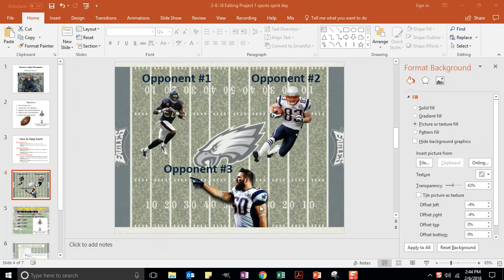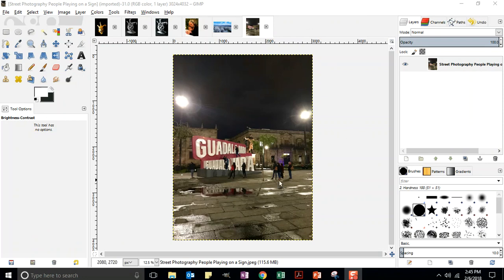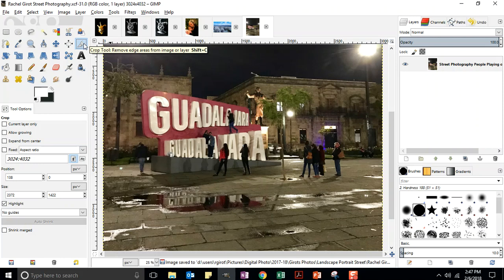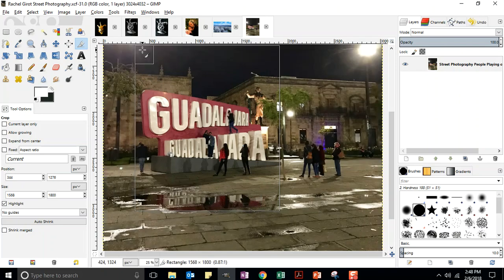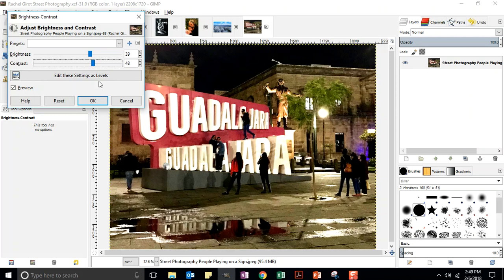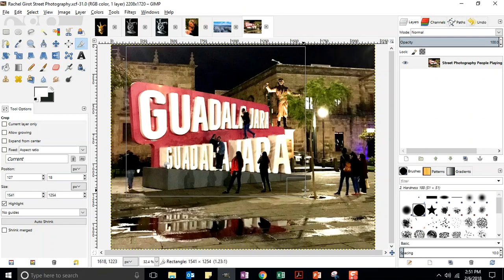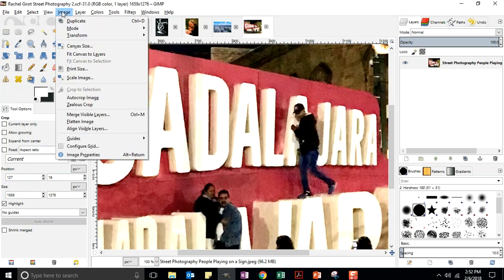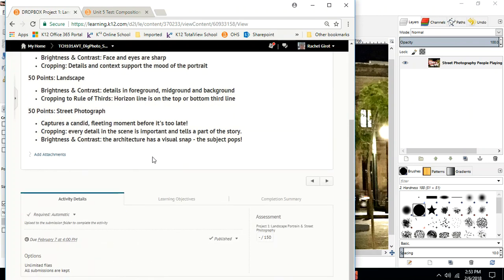Girot DigPhoto Edit Street Photography